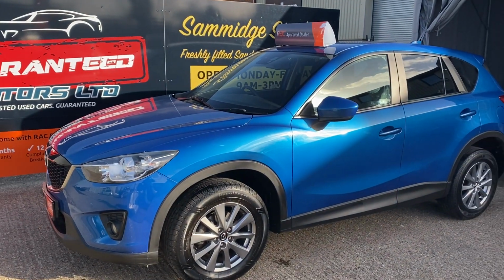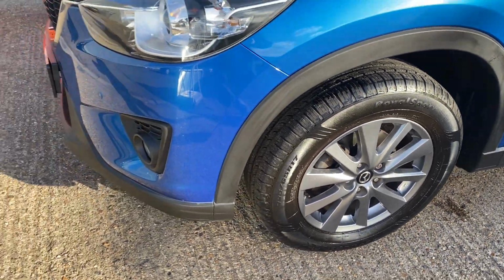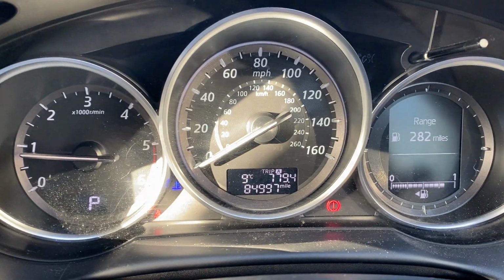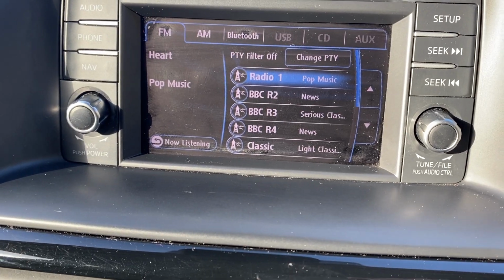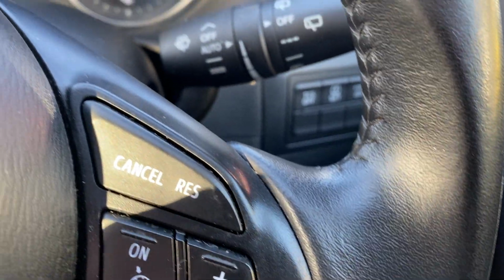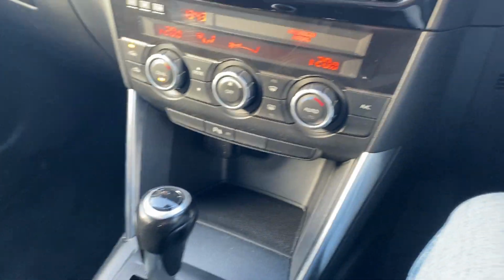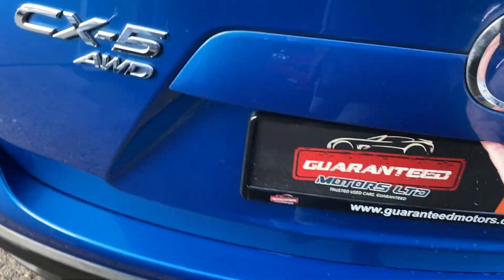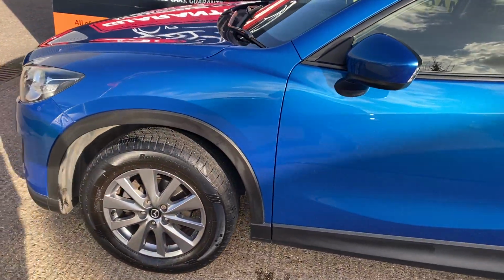Mazda CX-5 SEL-Nav Automatic 2.2d HP from £194 with NO deposit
Mazda CX-5 SEL-Nav 4x4 2.2d Automatic with Mazda's Skyactive technology makes this an exceptionally efficient 4 wheel drive SUV, boasting a very impressive combined MPG of 51.4.  Take the official readings with a pinch of salt, as always, but the reality is this SUV will get mid to late 50's mpg on the motorway, and tip over 40mpg on local runs, for a 4 wheel drive Automatic that is exceptional.  It has all the spec you'd want too including NAV, Bluetooth media system, folding mirrors and front and rear parking sensors.  A full service history with all the invoices just tops this great car off.
Guaranteed Motors ltd are the only AA and RAC Approved Dealer in Bury St Edmunds, as such all of our cars receive a rigorous 82 point RAC check and any faults found are rectified, 6 months RAC warranty, 12 months RAC Breakdown Cover, Ceramic Coat paint and fabric protection completely free of charge, at least 10 months before the next service or MoT is due and the best finance rates available for your circumstances with our Best Rate Guarantee from 11.9% APR Representative.
All Credit Circumstances considered, call today for a free consultation and personalized quote with no obligation.
The vehicle specification displayed may not be exact for this vehicle.